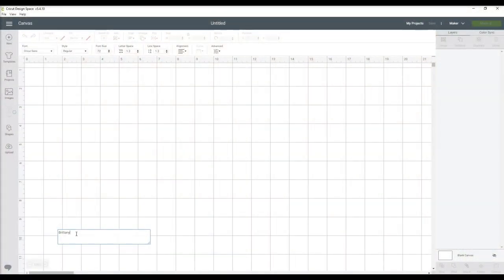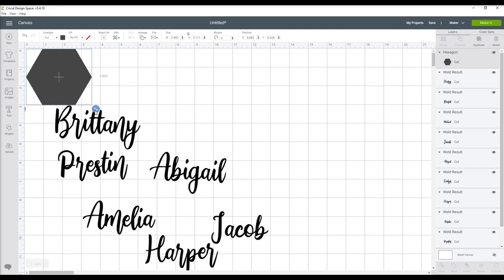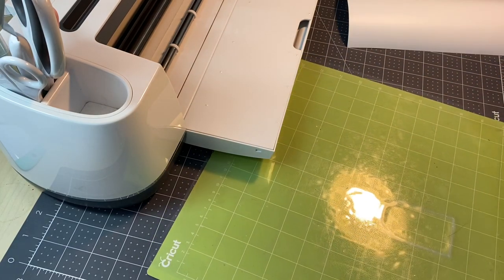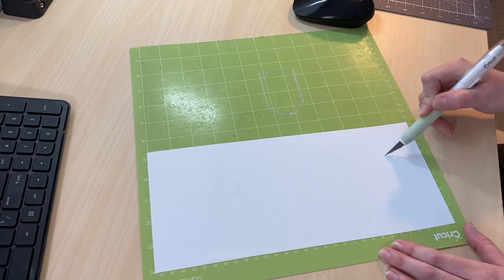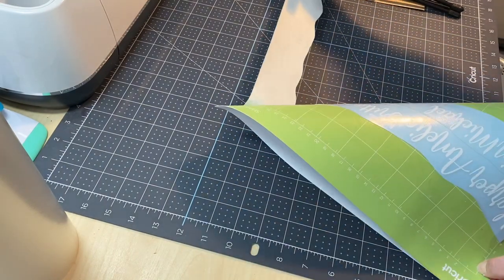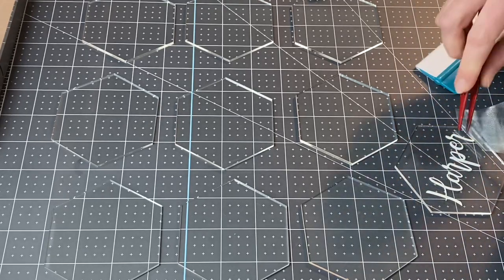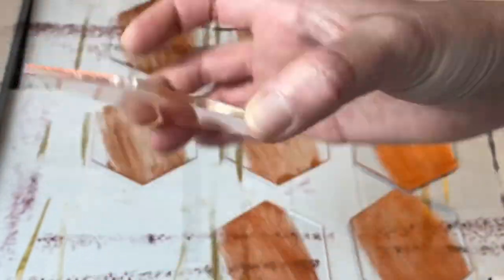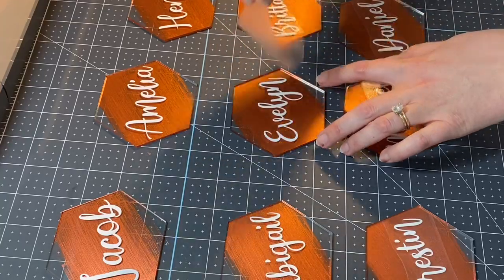Cricut Wedding Acrylic Place Cards | DIY Acrylic Name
This tutorial shows you how to make custom acrylic place cards!

OR get a 30% recurring discount on Creative Fabrica subscription plans: CARLYKELLER30

Supplies Used:
Cricut Maker
Cricut Mat
Acrylic Hexagons
Transfer Tape
Metallic Paint
Soft Tool & Tape
If you want to seal them